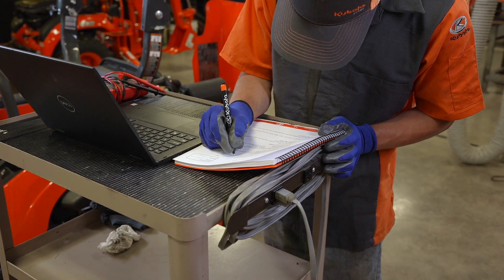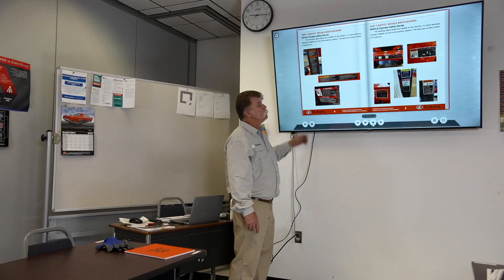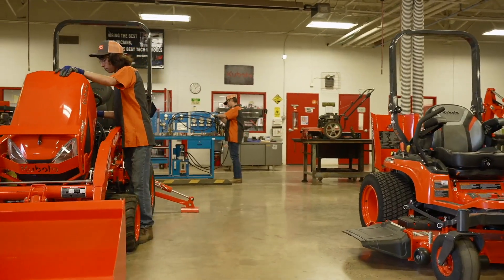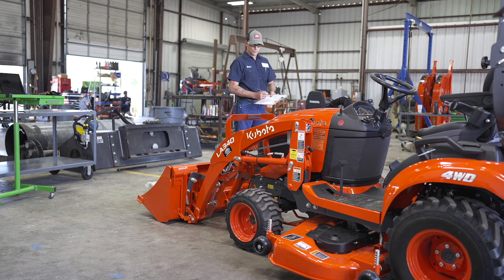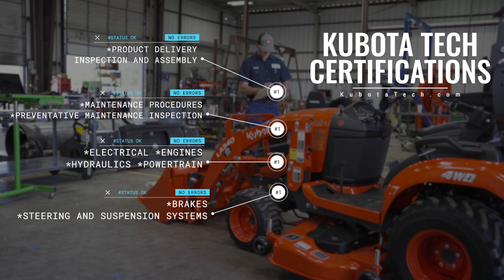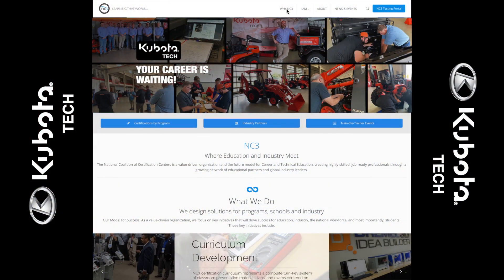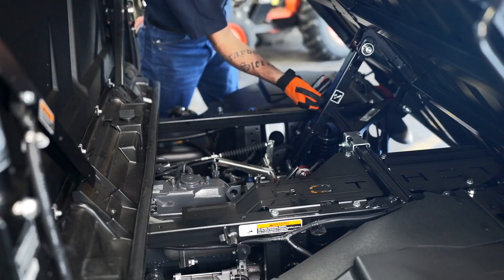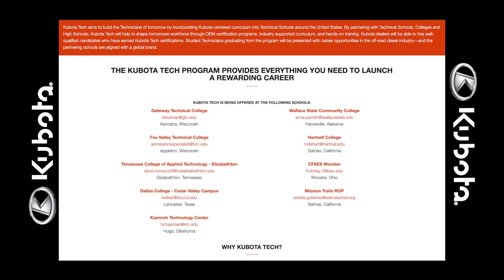Jumpstart Your Technician Career with Kubota Tech!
Are you looking to start your career as a Kubota Technician? If so learn more about our Kubota Tech program. Kubota Tech is an off road diesel certification program that is taught in high schools, technical schools, and college programs that allow you to earn a Kubota Tech certificate while enrolled in a diesel tech program.

Jump start your career as a Kubota Technician now! Learn more about our Kubota Tech program and find a school near you